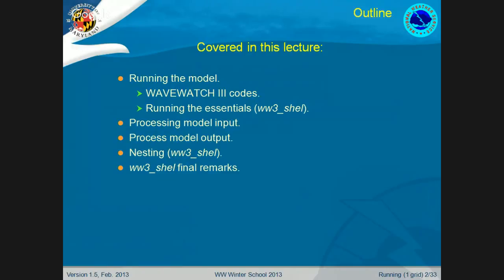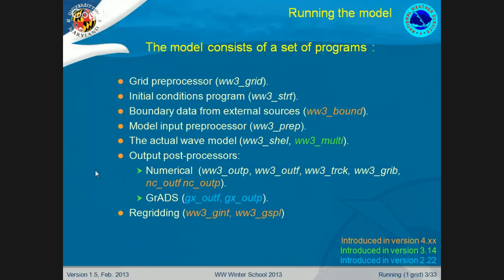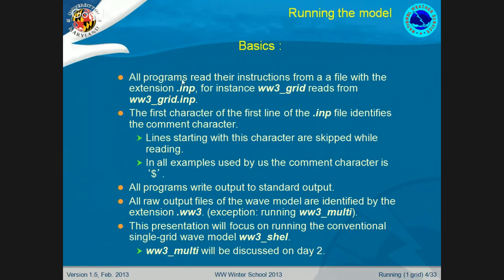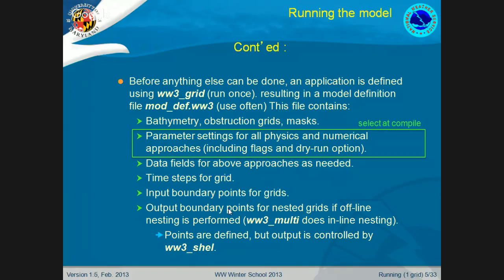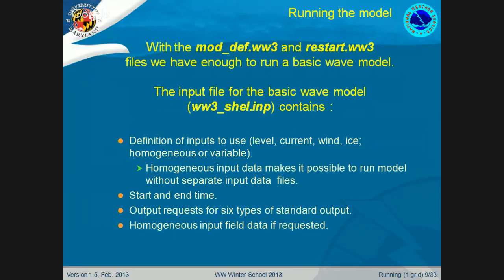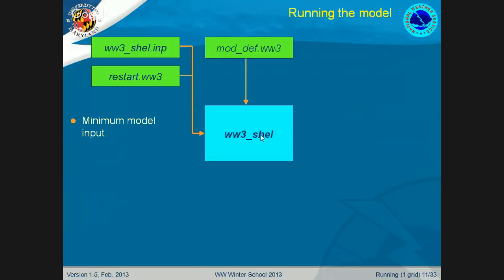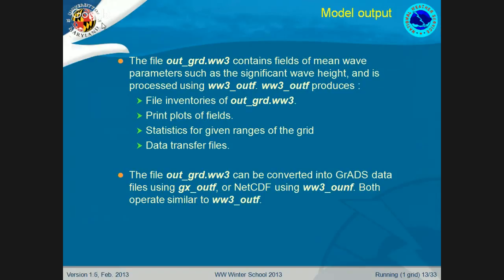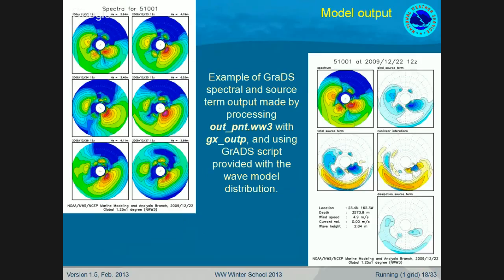2016_day2_lec3